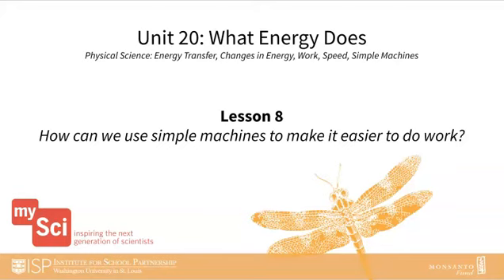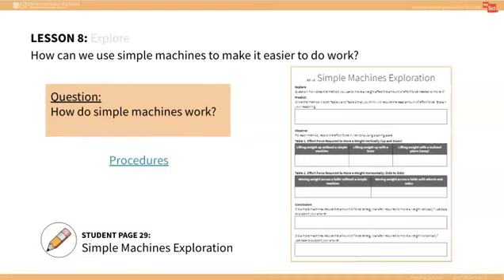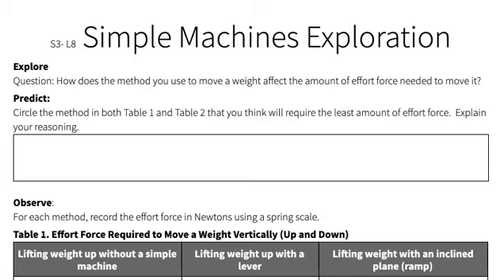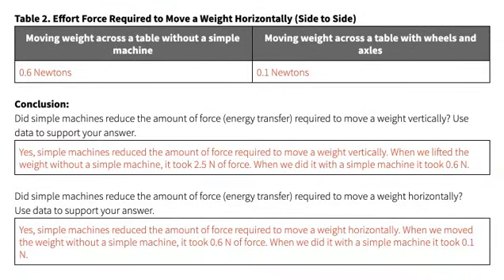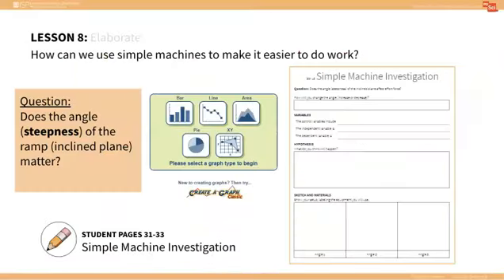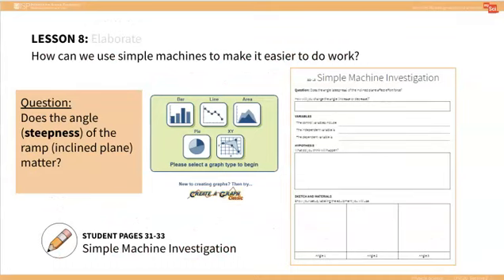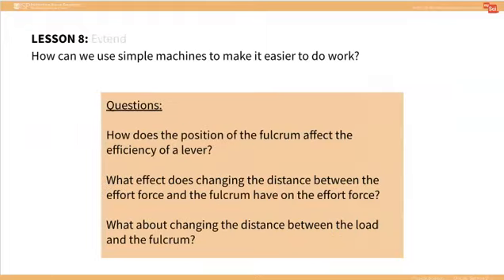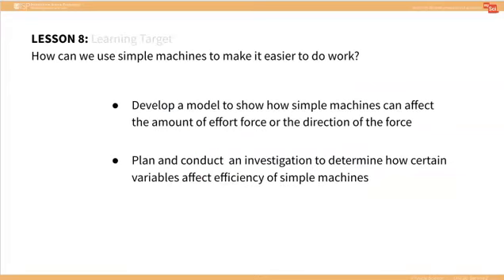U20 L8 Lesson Summary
Unit 20: What Energy Does
Lesson 8